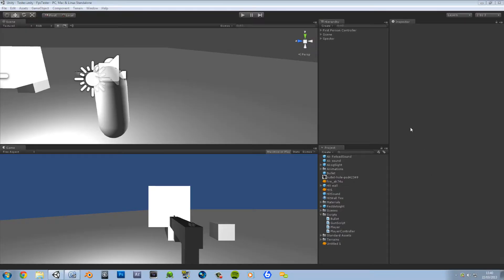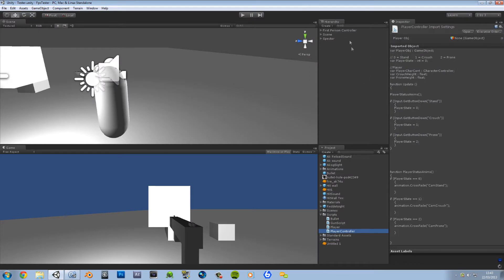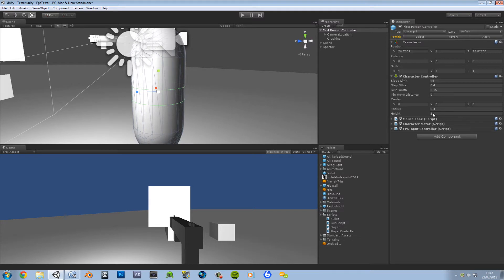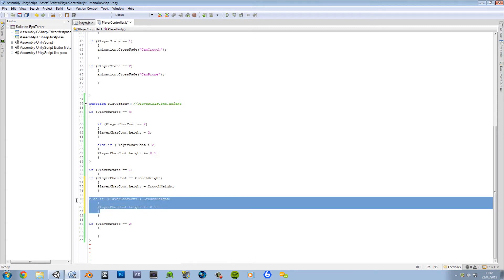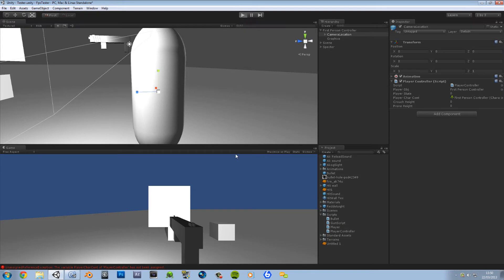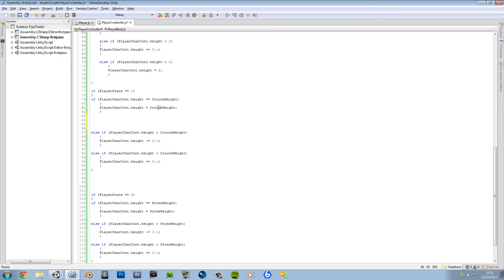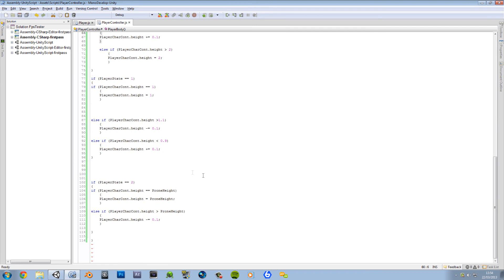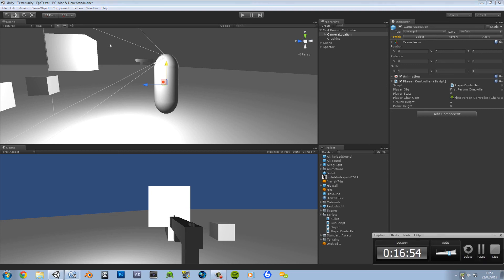Unity 3d FPS Tutorial | Crouching and Crawling | [Ep19] | HD | Crystal Voice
Still working on nearly finished with the crouching...

Skype: xukzshadowx